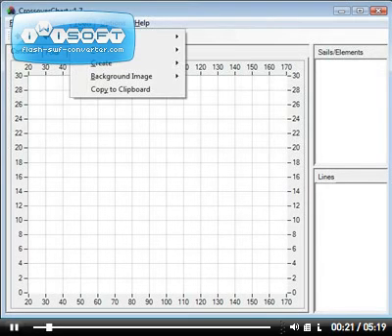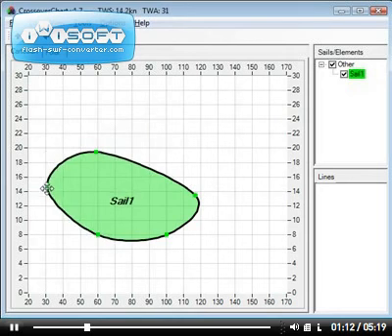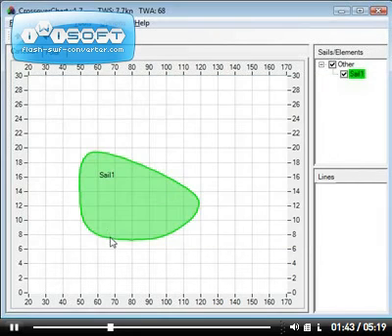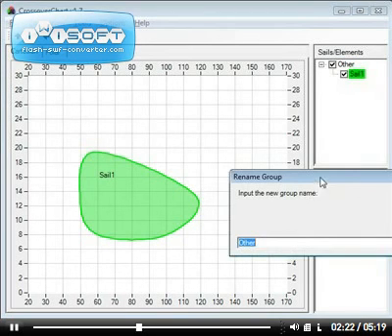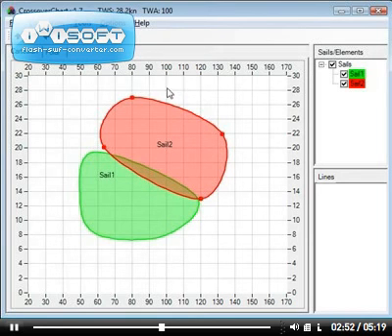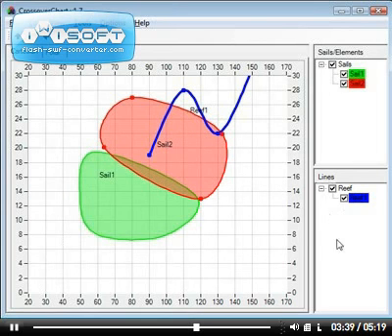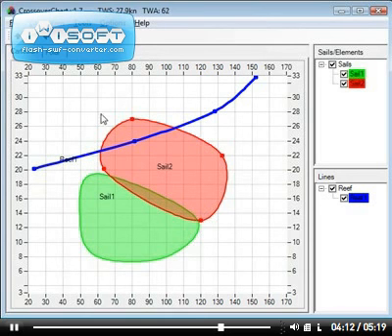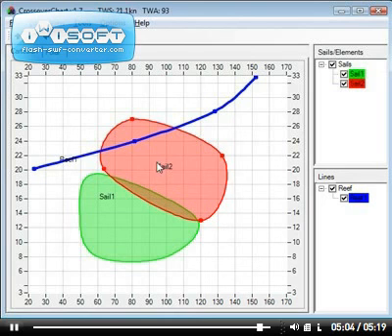CrossoverChart Tutorial1: The basics